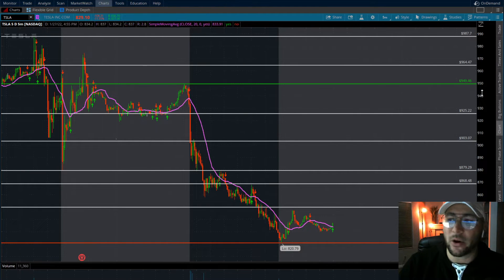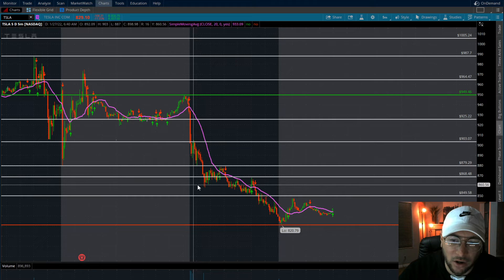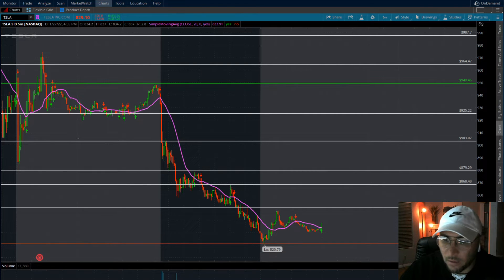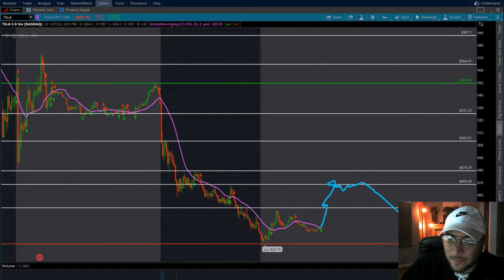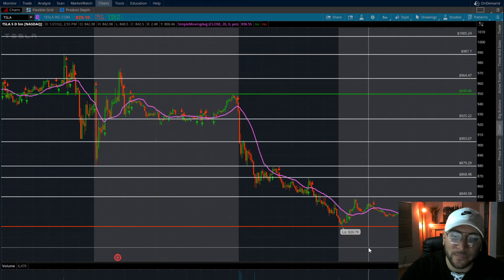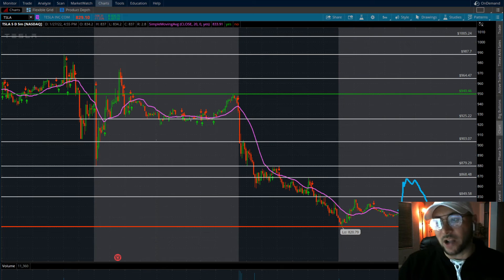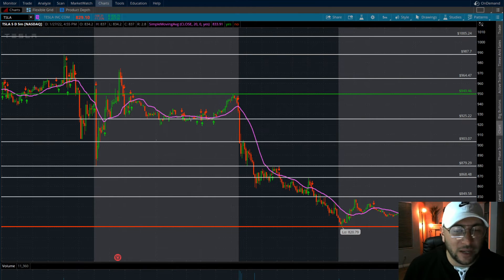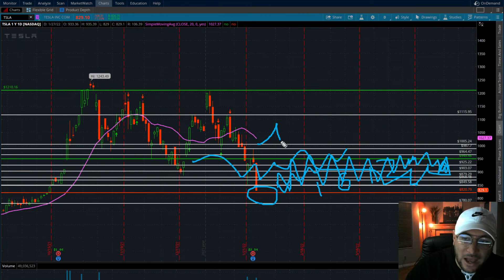$TSLA STOCK THEY SOLD GOOD EARNINGS WE NEED TO TALK PLEASE WATCH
$TSLA $TSLASTOCK $TSLAEARNINGS